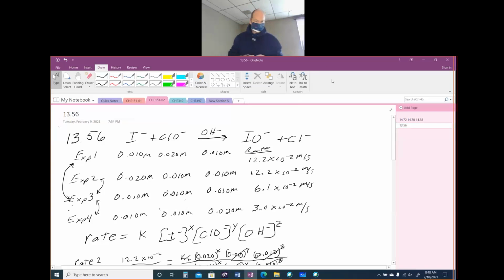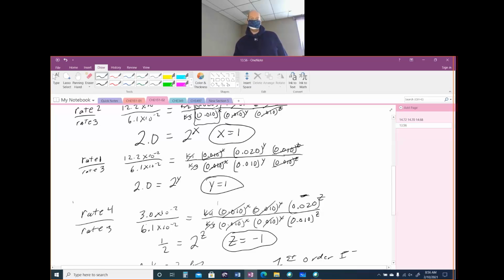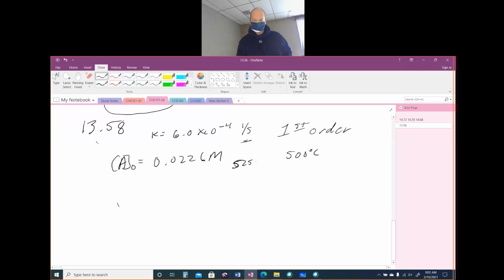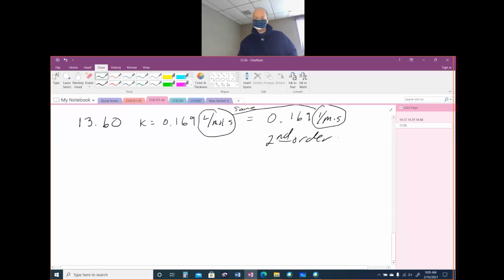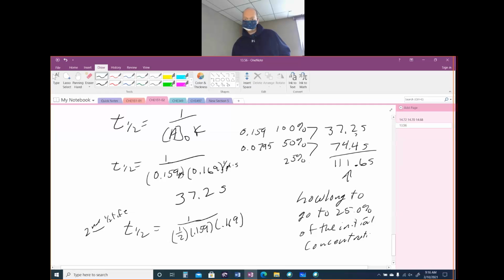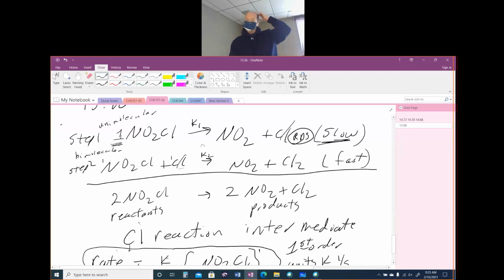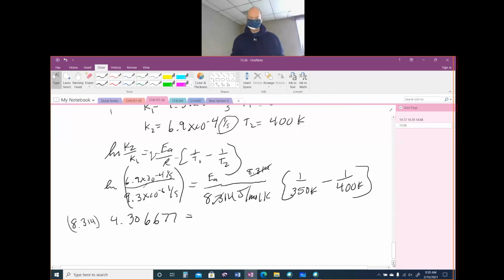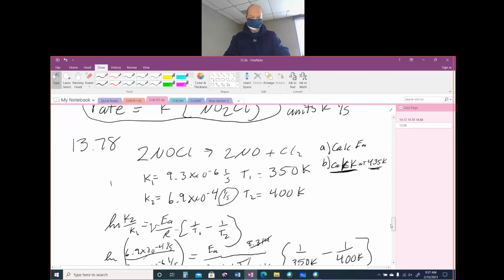Lecture 10 CHE 151 chapter 15